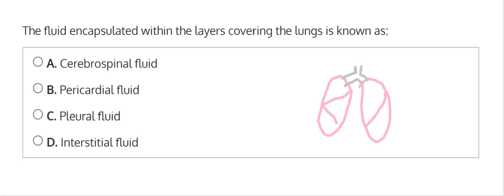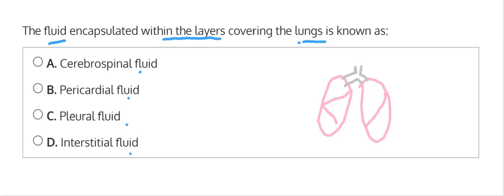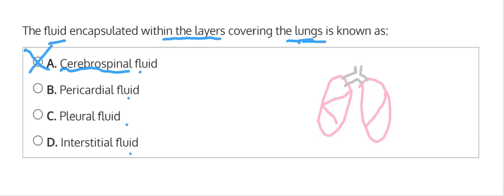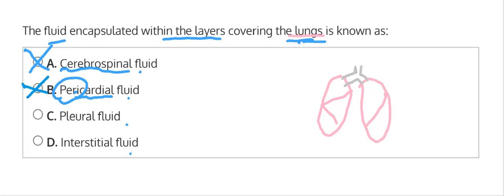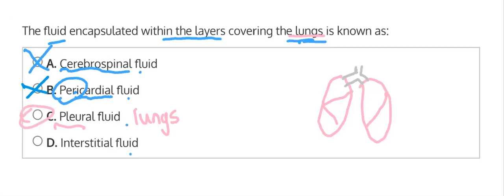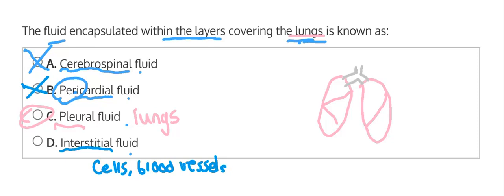Respiratory System - Anatomy and Physiology Practice Question 1